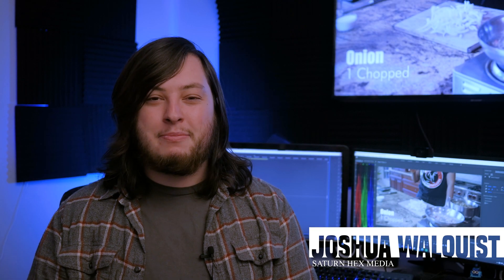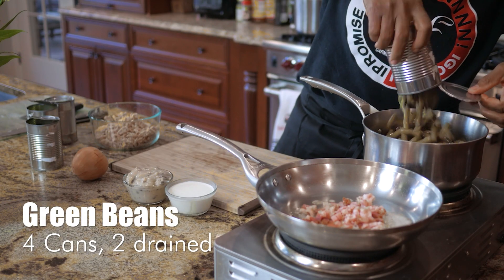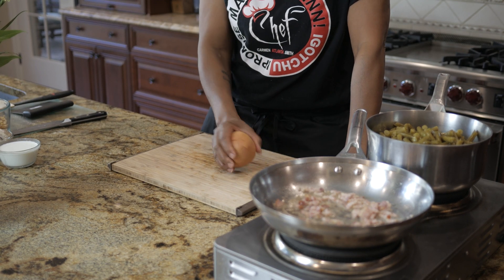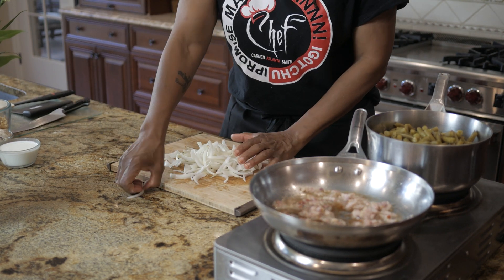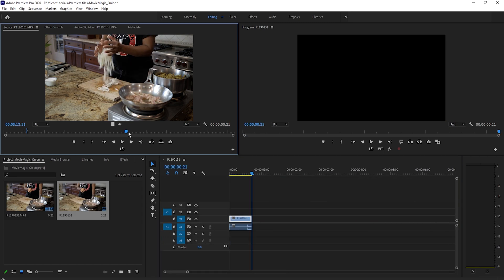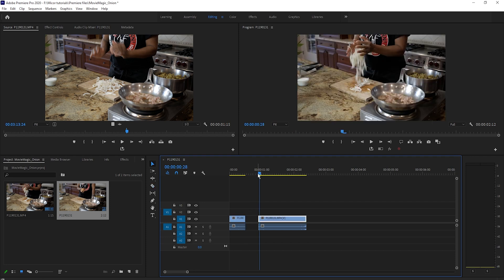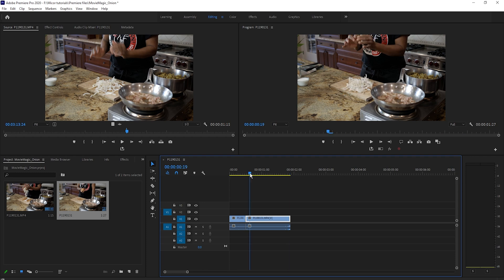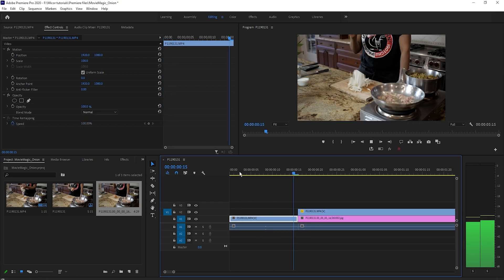How to Magically Chop Food | Premiere Pro CC Micro-Tutorials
Ever wondered how "Tasty" or other professional cooking videos make the effect where food is magically chopped. Here's how, using nothing more that tool found within Premiere Pro CC.

If you have any questions or suggestions for future tutorials let us know down in the comments!

Produced by Saturn Hex Media LLC

Saturnhexmedia.com